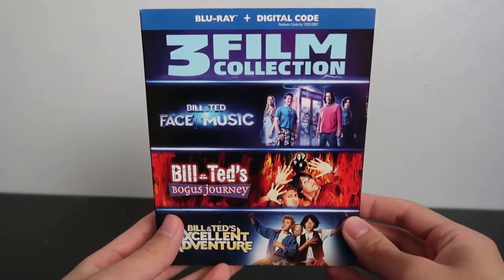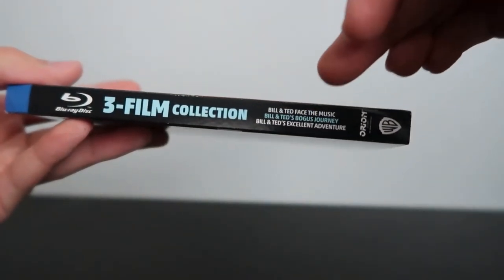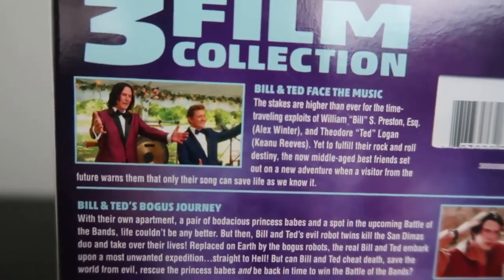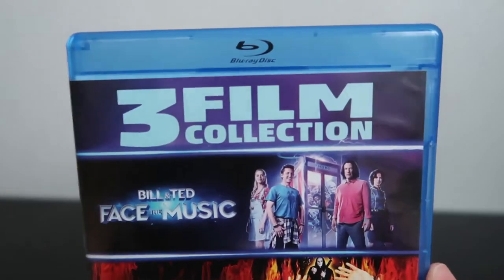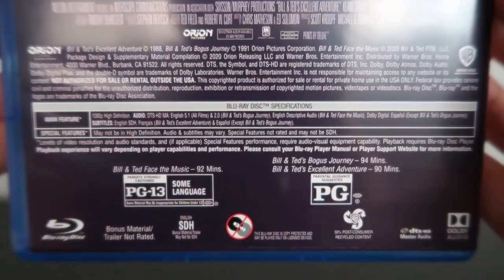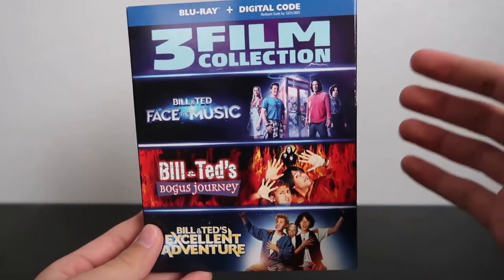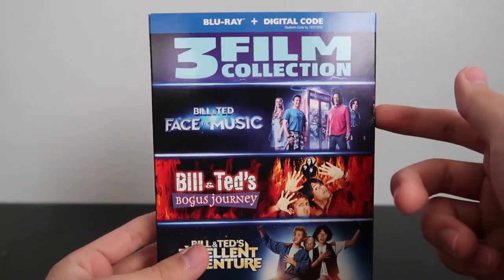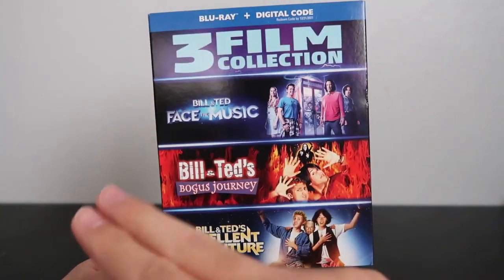Bill & Ted 3-Film Collection Blu-ray Unboxing (One Shot)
Today I unbox the Bill & Ted Trilogy on blu-ray! Gotta say, this is one of my favorite trilogies of all time. These films are Excellent! (Insert guitar strumming noise)

Buy this movie from Google or YouTube.